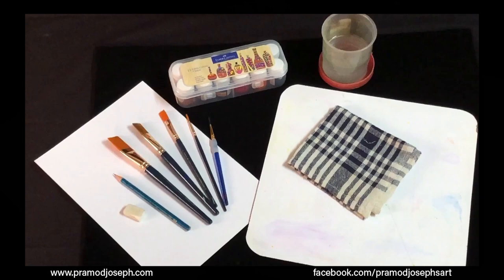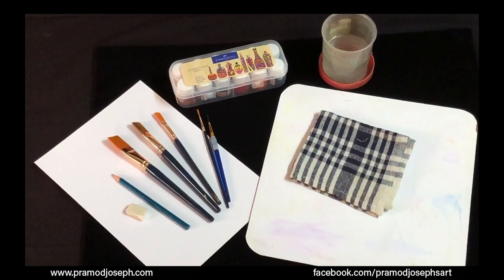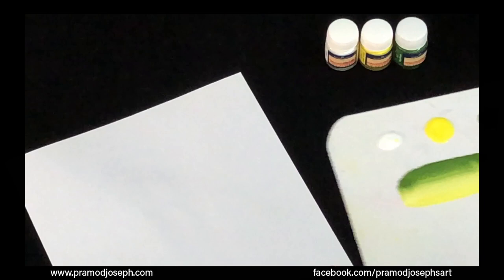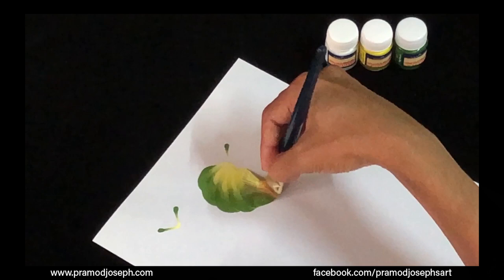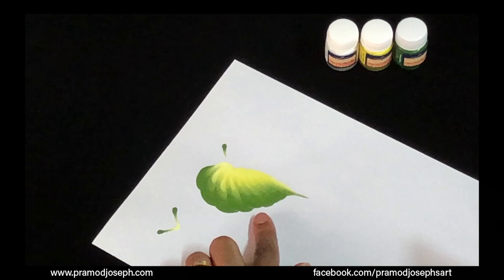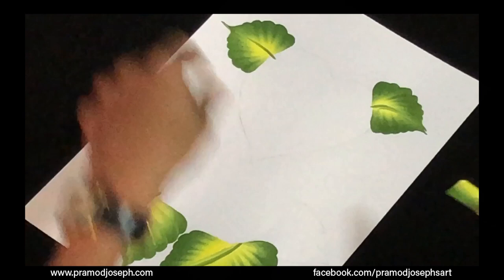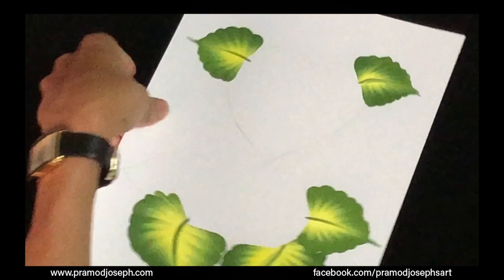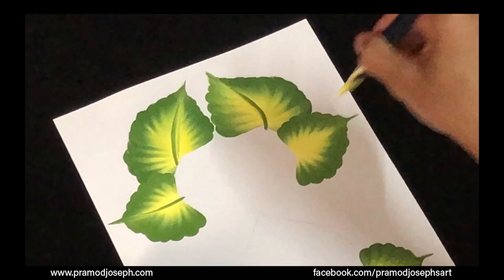(in English) One Stroke Painting | Leaf Ganesha | Pramod Joseph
Materials Required:
-Taklon Hair Flat Brush-No.12 or 10
-Taklon Hair Round Brush-No.12
-Script brush / Round Brush-No.04,01
-Fabric paints/ Acrylic Paints-1set
-Chart/Ivory board/ Card stock/ Tag board/Smooth cartridge papers-(Any one)
-Flat Tray/ Plate
-Pencil & Eraser
-Water Cup
-Waste cloth/ Tissue

- Leaves & Flowers Ganesha
- Navadhaanyam Ganesha
- Sandalwood, Turmeric, Kungumam & Viboothi Ganesha